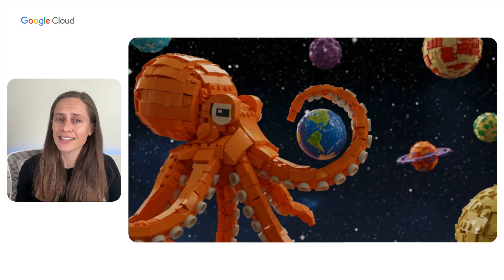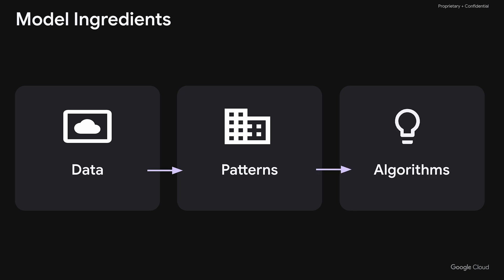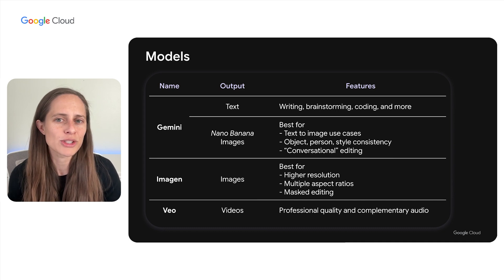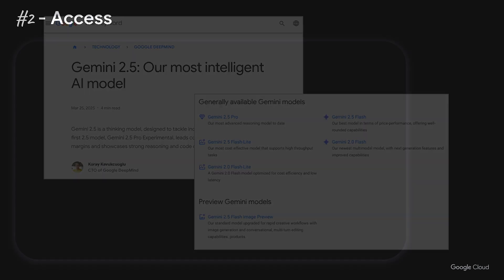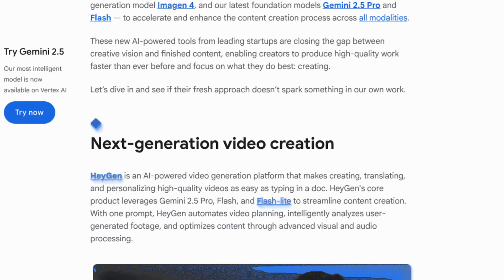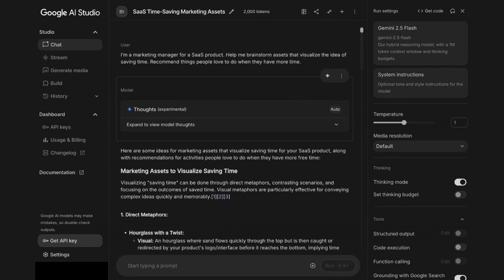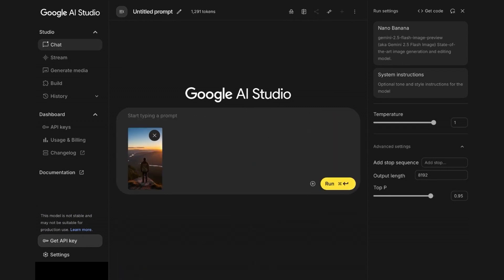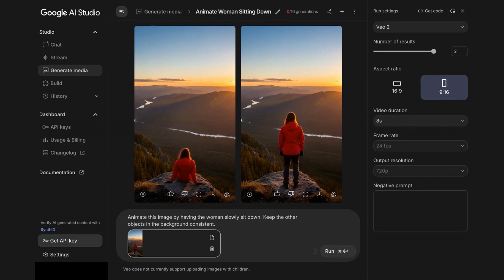A Marketer’s Guide to Nano Banana & Veo: Google for Startups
Ready to get started? Jump into AI Studio and bring your ideas to life today

Are you a marketer looking to harness the power of generative AI media? You don't need to be an engineer to create magic. In this video, Jess Jinkins, who leads business strategy for startups at Google Cloud, shows you how GenMedia can be a marketer's new superpower.

Join us for a clear, practical guide to Google's powerful generative media AI models. Learn the difference between Gemini, Imagen, and Veo, and discover how you can use them to brainstorm, create, and animate content from scratch.

✨ In This Video, You'll Learn:
- A simple explanation of how AI models work.
- An overview of Google's key models for text, image, and video generation.
- Where and how to access these tools for your own projects.
- A step-by-step demonstration of creating content in AI Studio.

🕒 TIMESTAMPS:
1:05 - What are the Models? (Gemini, Imagen, Veo explained)
2:55 - Where can you Access the models?
3:42 - Startups building revolutionary GenMedia Apps + Platforms
3:46 - DEMO
4:15 - Step 1: Brainstorming visual concepts with Gemini
4:55 - Step 2: Generating images with Imagen
5:20 - Step 3: Conversational editing with Nano Banana
6:00 - Step 4: Animating your image into a video with Veo
6:25 - Your Turn to Create!